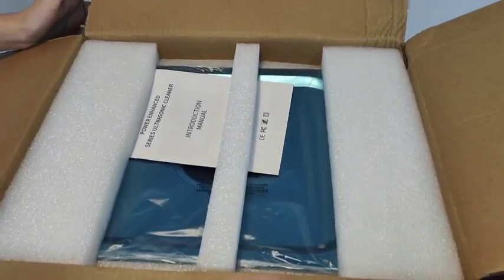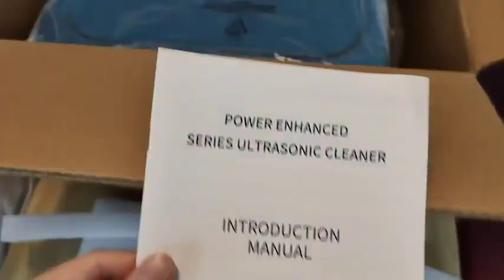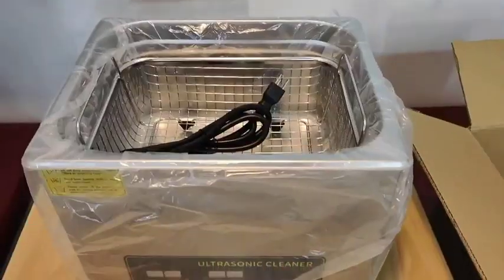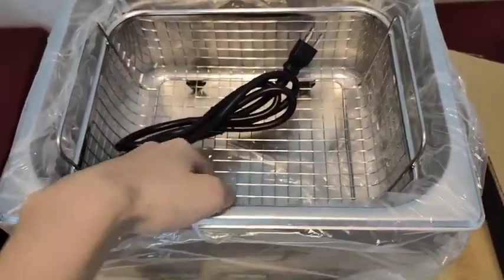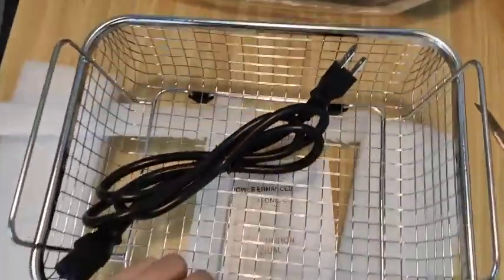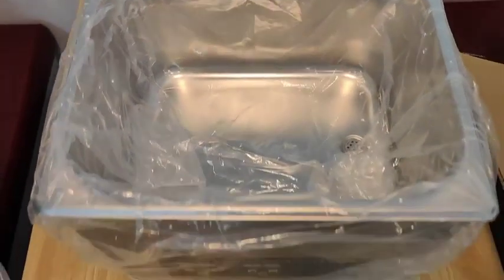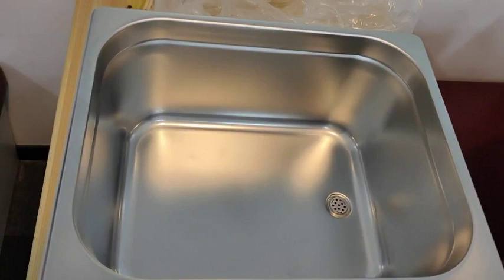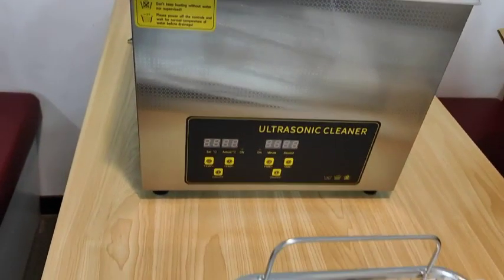GARVEE Ultrasonic Cleaner 180W 6L Ultrasonic Jewelry Cleaner Machine With Digital Timer Heater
1. Powerful Cleaning Effect
Ultrasonic jewelry cleaner uses 180W (3 * 60W) industrial-grade ultrasonic transducer, 40kHz ultrasonic frequency, the formation of powerful ultrasonic destruction of insoluble dirt and make them dispersed in the cleaning solution. The ultrasonic cleaner machine has a 6L water tank capacity, 30*15.5*15cm (11.8"*6"*6").The ultrasonic parts cleaner machine safely cleans the surface and removes all stains and buildup.

2. Thoughtful Design
The industrial ultrasonic cleaner is designed with a built-in handle, which is more solid and space-saving; the stainless steel cleaning basket helps to reduce friction; the copper drain valve is easy to drain, and the copper valve is corrosion-resistant and has a long service life.

3. Wide Application
Lab ultrasonic cleaners are suitable for cleaning jewelry, circuit boards, dentures, tools, carburetors, brass, metal parts, automotive parts and so on.

GARVEE specialize in commercial equipment to meet different business needs. Includes DIY tools and MRO products for different contexts. This includes business & industrial tool, agriculture, furniture, plumbing, gardening, outdoors, and home, as well as automotive parts & repair tools, and commercial kitchen equipment.